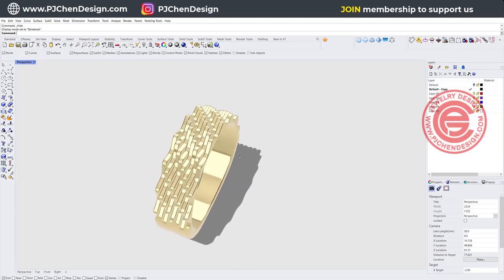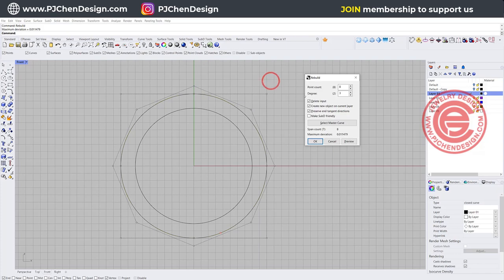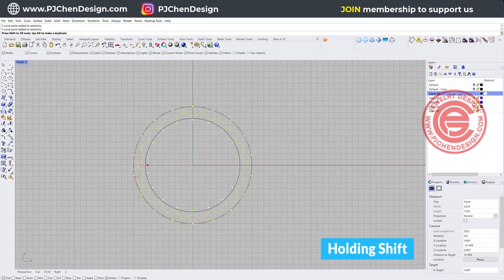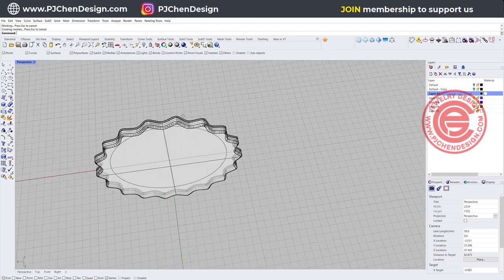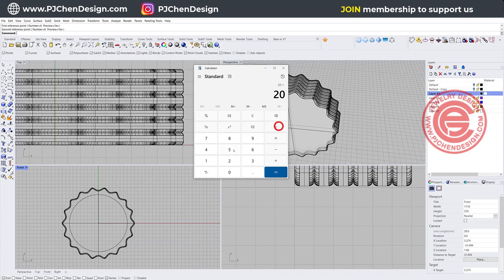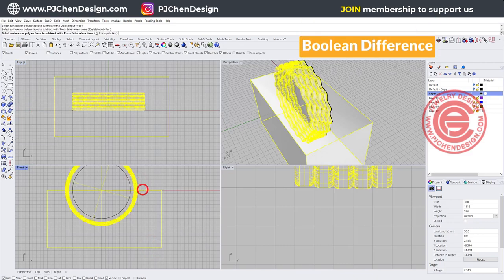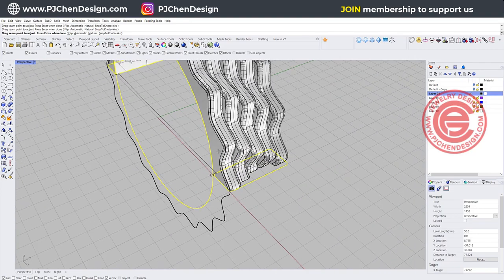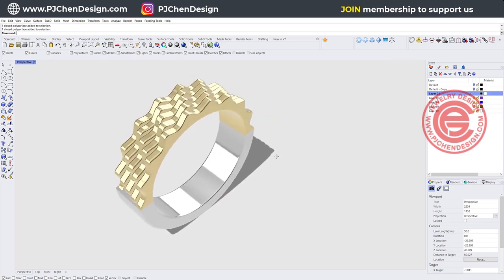Jewelry CAD Design Tutorial- Wavy Ring Design 3D Modeling with Rhino 3D #402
Welcome to this jewelry 3D modeling tutorial where I will demonstrate an easy method to design a wavy pattern and incorporate it into a ring band using Rhino 7 software.